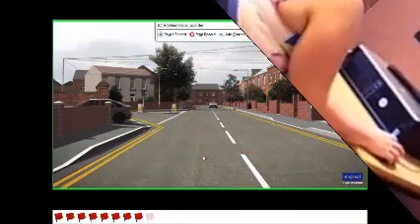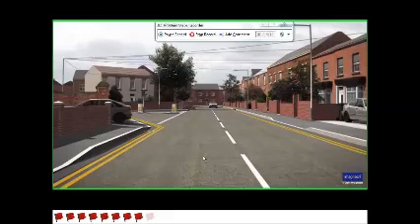HAZARD PERCEPRION TEST BLOG2